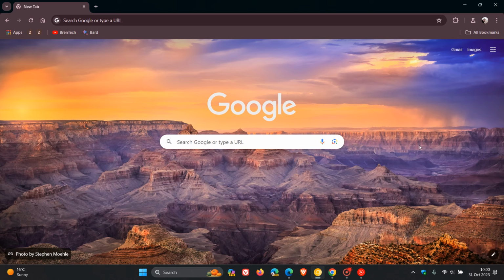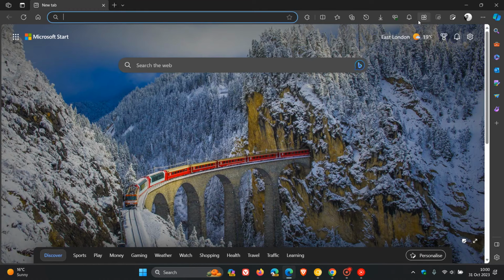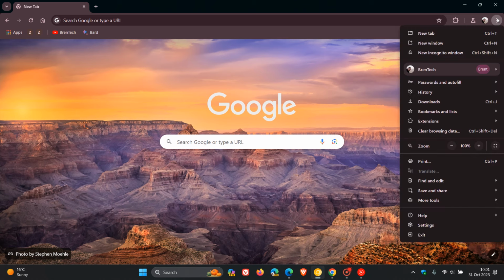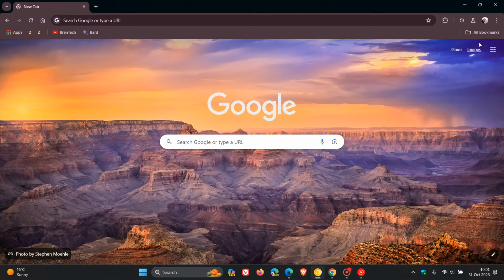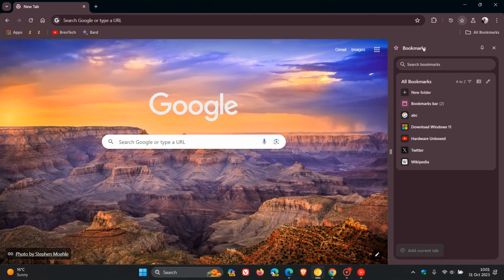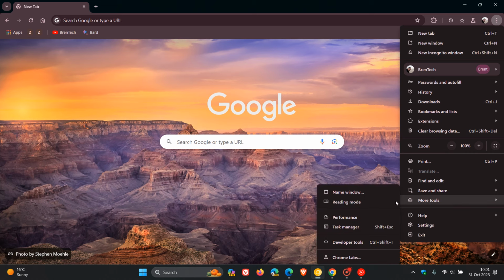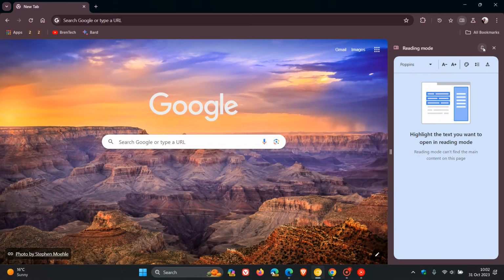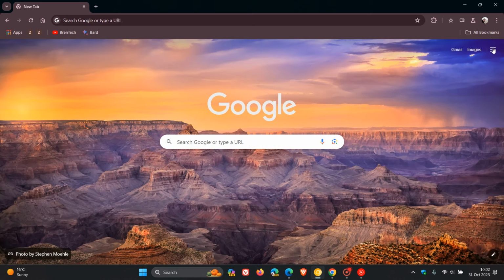Hands-on with the new Pin buttons to Toolbar in Chrome (UI Refresh 2023)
In Chrome Canary, Google is testing the option to pin the buttons of the different Side panel entries to the toolbar, very similar to what we get in Microsoft Edge